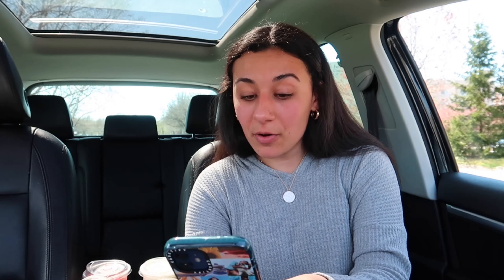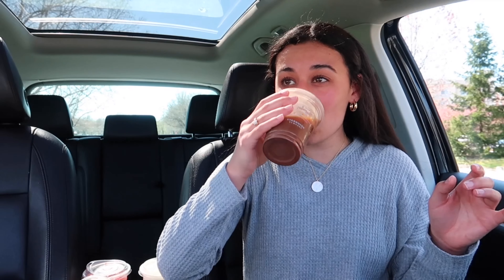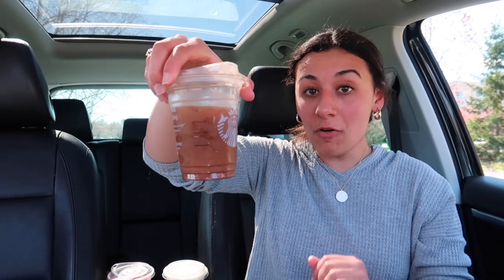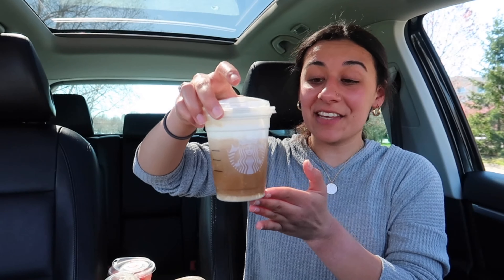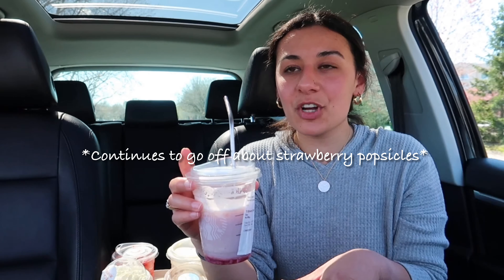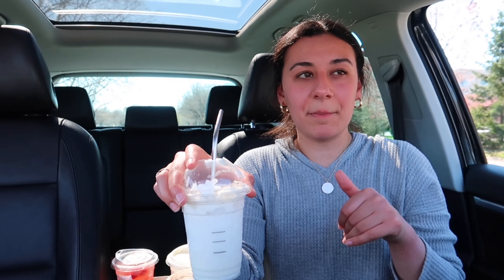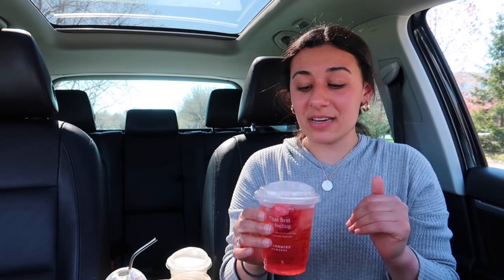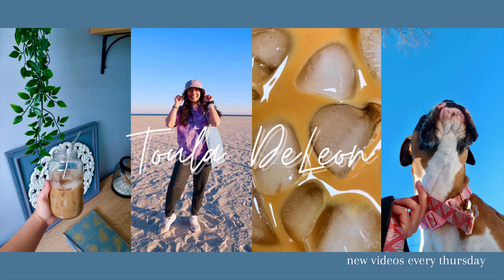Trying My Subscribers Favorite Starbucks Drinks *Part 2* | Toula DeLeon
Hey you guys! In today's video I tried YOUR favorite Starbucks drinks😋 These drinks were all seriously SO pretty ahh, Thank you guys so much for all of these recommendations!

About Me~
Hii, I'm Toula and I create lifestyle content that includes hauls, fashion, vlogs, and the yummiest drink reviews, which mainly involves trying new menu items at starbucks or dunkin!! hehe, I also have two cats and a pup who gives the best snuggles! On this channel I spread nothing but positivity and love💙 If you're reading this HII, So thankful for you!

Equipment I use~ Canon G7x Mark ii

*some of the links above may be affiliate links meaning.. If you make a purchase through one of those links I will make a small commission with no extra cost to yourself*